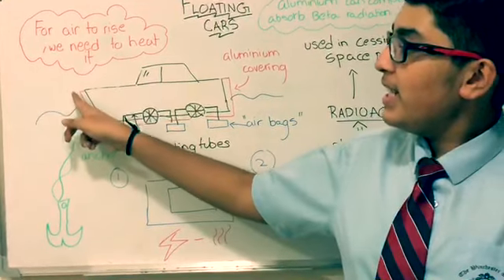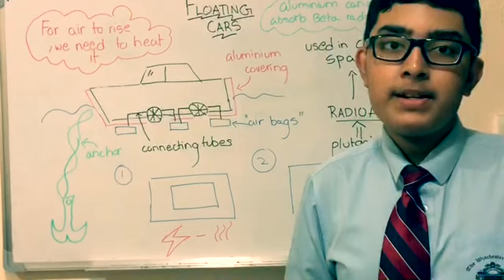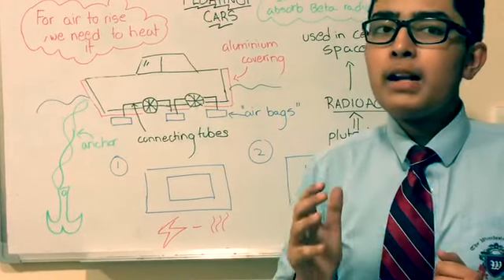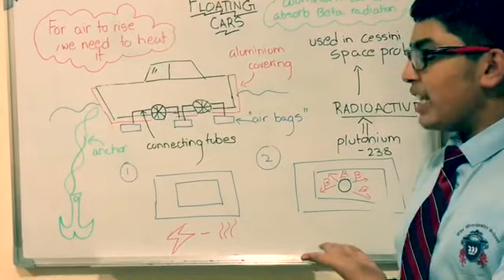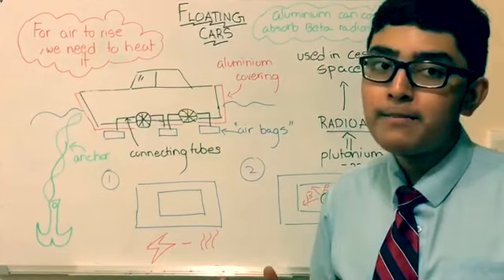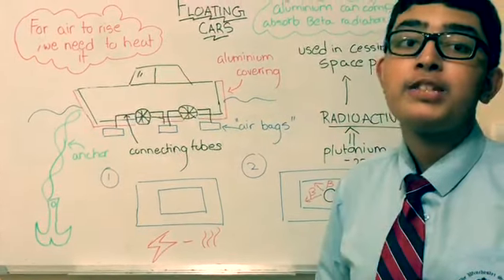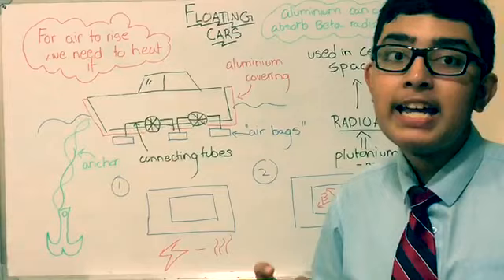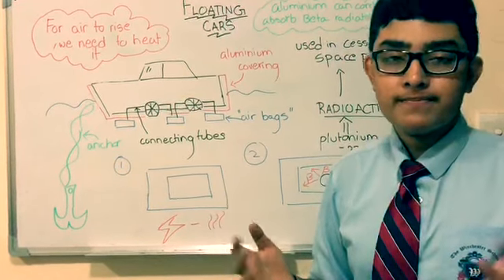Sharkie: the Energy-Saving Floating Car